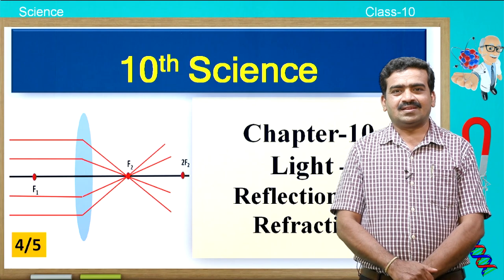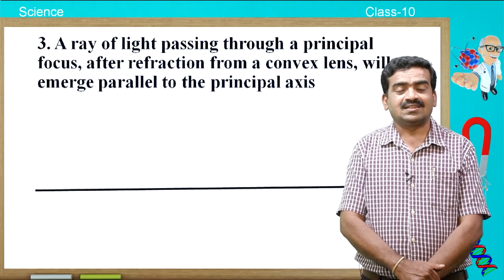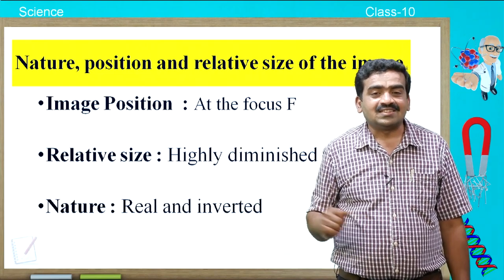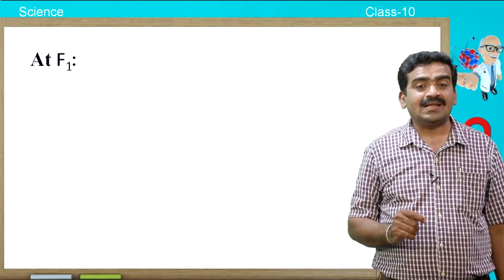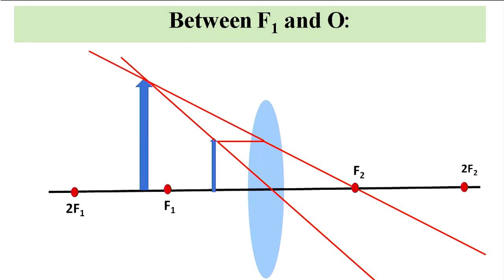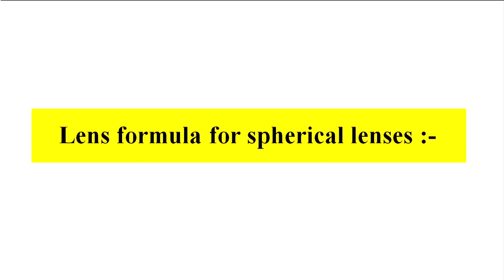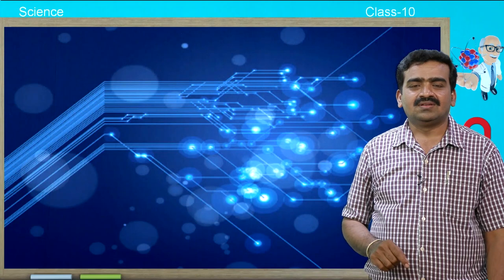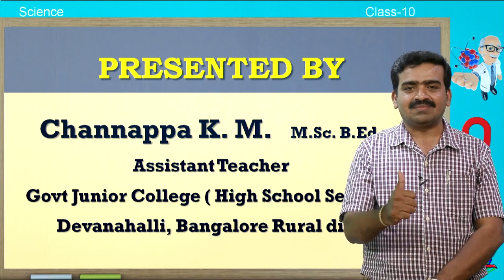10th EMLight Reflection and Refraction 4of 5